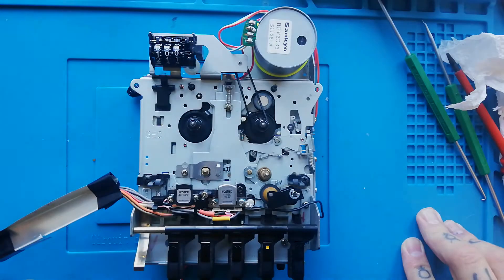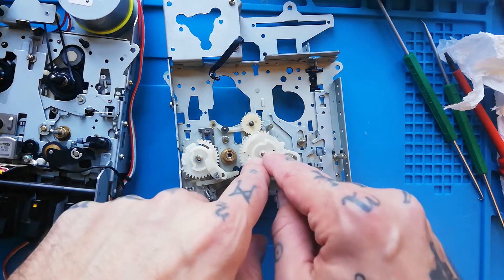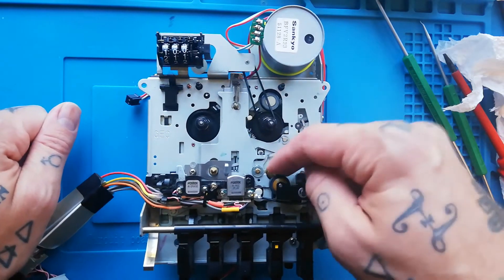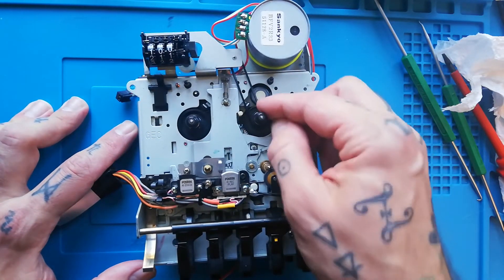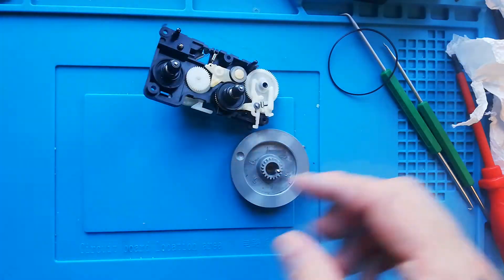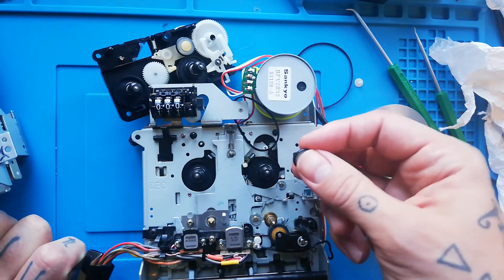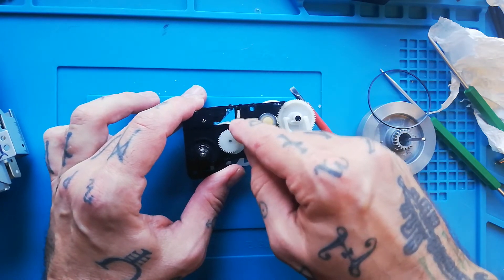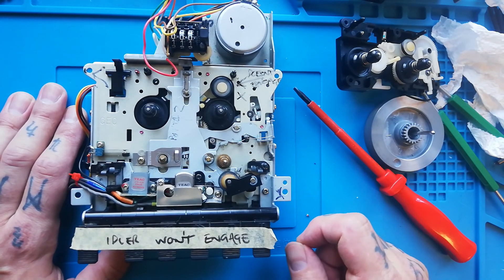GEC multitrack cassette transport | 4 | playback troubleshooting | porta one two 05 MT2X MT3X X-15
This video examines a couple of problems with playback mode common to the GEC transport found in several brands and models of 4 track cassette recorder including the Tascam porta one, two and 05, the Yamaha MT2X and MT3X and the Fostex X-15.

The first common issue is when the magnetic heads and pinch roller do not properly engage with the capstan. This can be addressed by replacing the belts and lubricating the gears and arms to the right of the capstan socket, but if that does not fix your issue the problem is likely to be down to a cracked head base. 3rd Island has made a detailed video about this fault which you can watch here;-

The second issue you may have is that although the magnetic heads and pinch roller engage properly, the idler above the take-up (rightmost) reel  fails to turn the reel, leading to tape bulging to the right of the pinch roller or even becoming entangled and chewed in the pinch roller. In this situation the idler tire shoudl be checked and if it is sticky or two hard & shiny, replaced. If the idler will not turn the take-up reel despite the installation of a fresh idler tire, the reel base can be removed and the spring shortened.